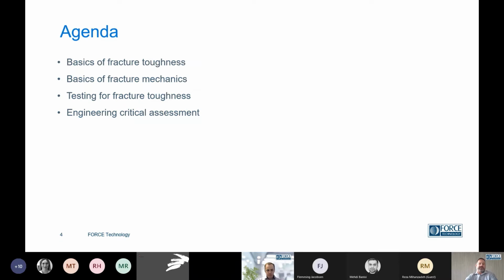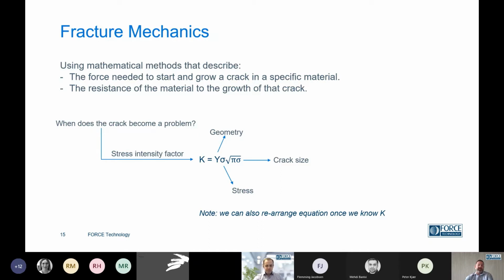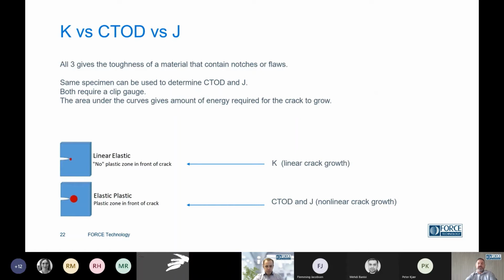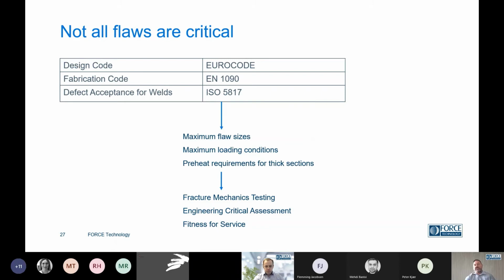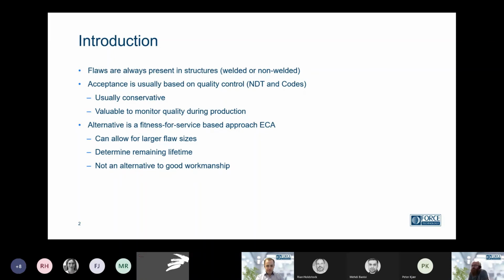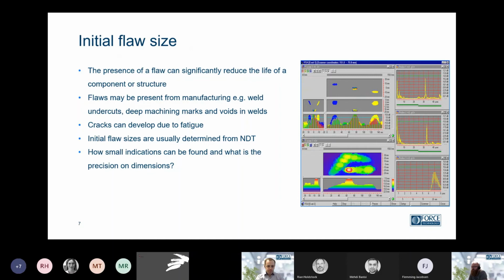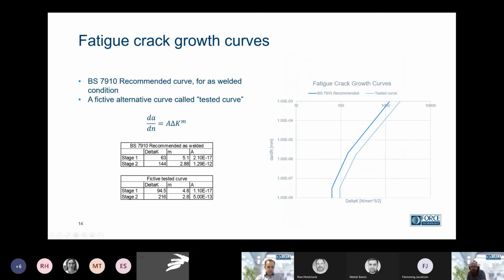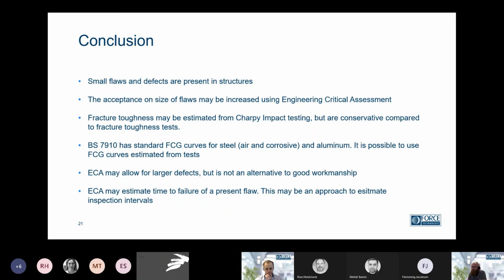Webinar - Fracture mechanics testing and engineering critical assessment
Watch this webinar and find out what defects like inherent flaws or in-service cracks mean for your structure in terms of design, validation, inspection and lifetime.

We will introduce you to what fracture mechanics testing is and how it can be used in the design and operation phases of your structures and products. With engineering critical assessment we will show you how to optimise the output and value of your fracture mechanics testing programs to push the envelope in your design and in your operational conditions.

The webinar will give you insight into how fracture mechanics testing and its results can be used during the design and verification phase as a complementary tool to design standards. Within the field of integrity management fracture mechanics testing can be used to determine if an in-service crack is at a point and must be repaired or for establishment of an inspection plan.